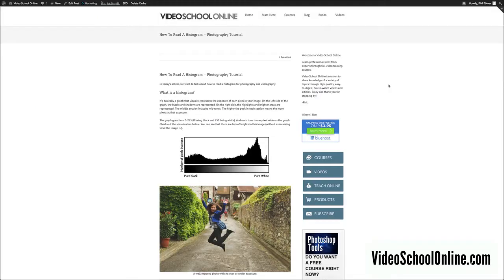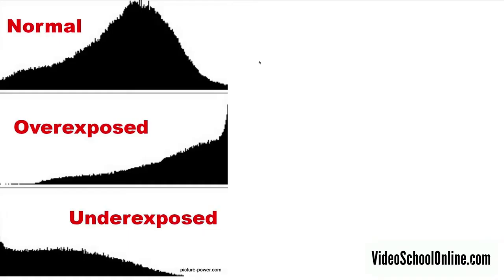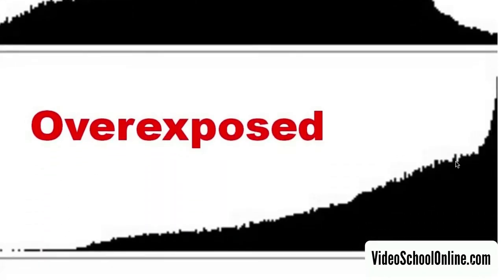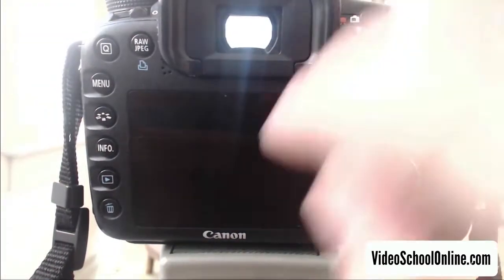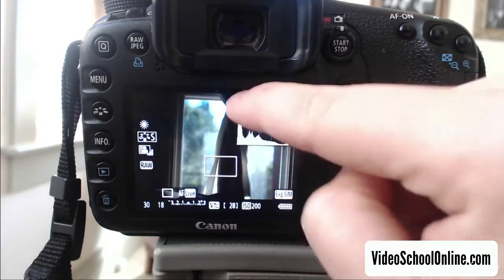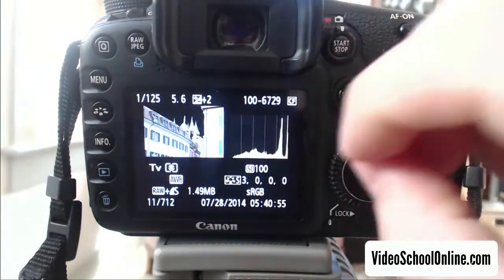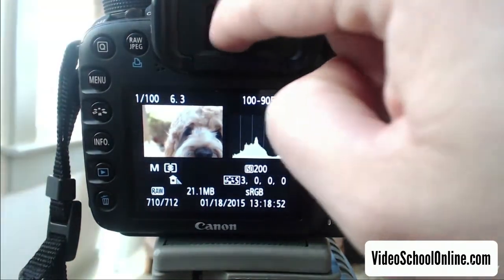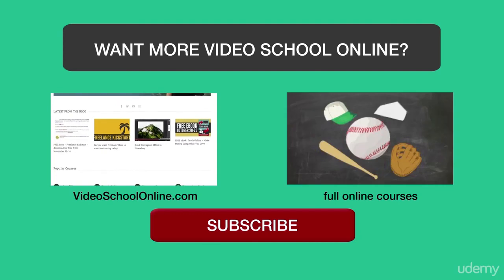Lecture 30 How to use the cameras histogram